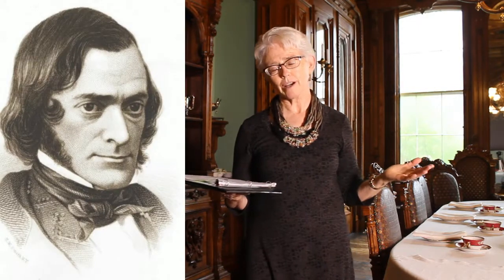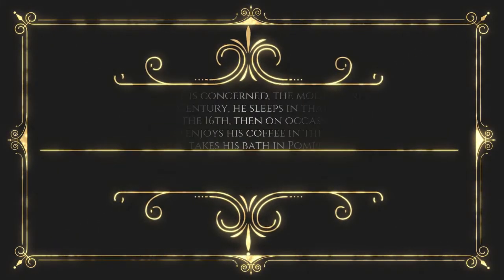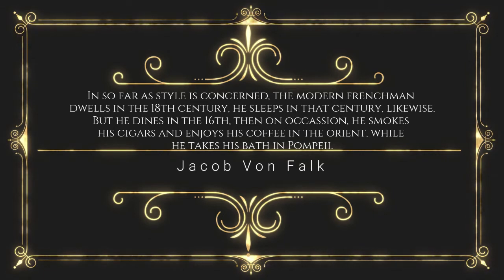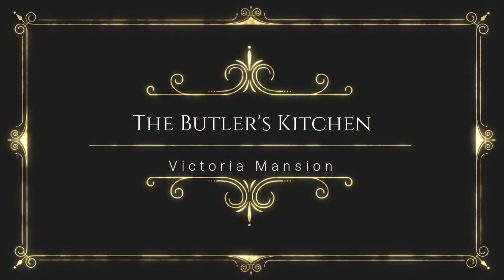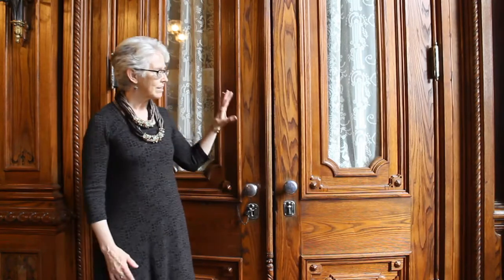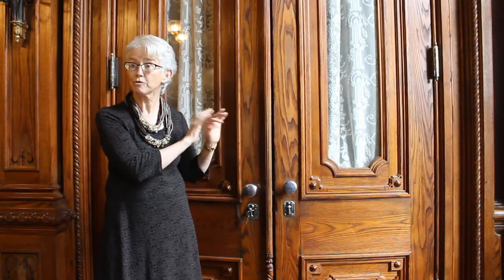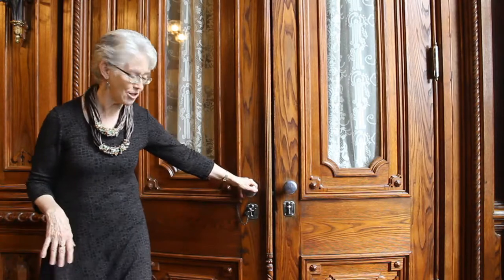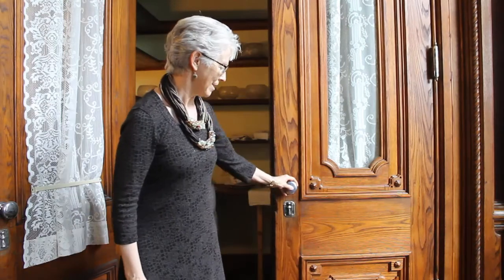Victoria Mansion Dining Room-2020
Breda White leads lecture #2 in the Victoria Mansion Docent Architectural Series in the Dining Room. She provides an explanation of the art, architecture, and design behind the design of the 19th century walls, ceiling, built-ins, furniture, and pantry.